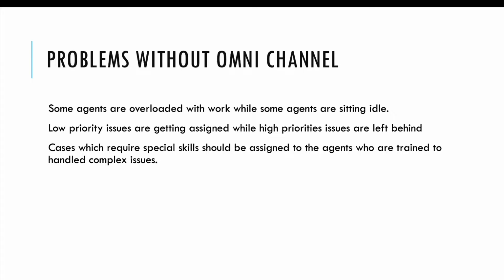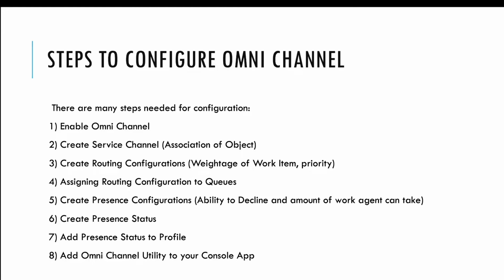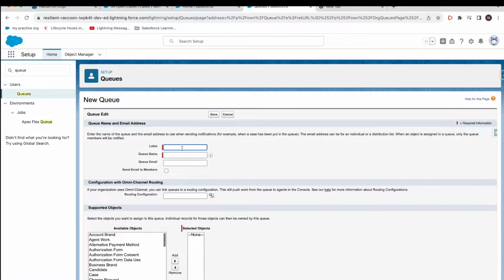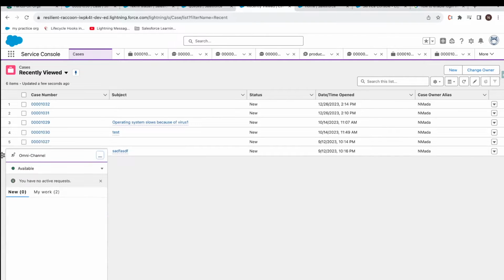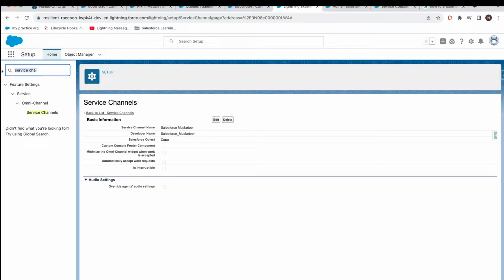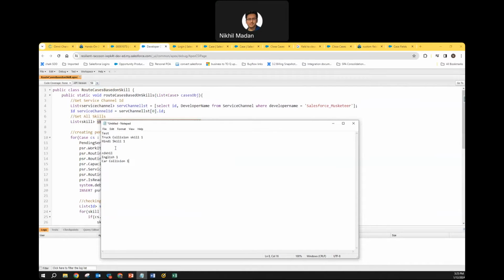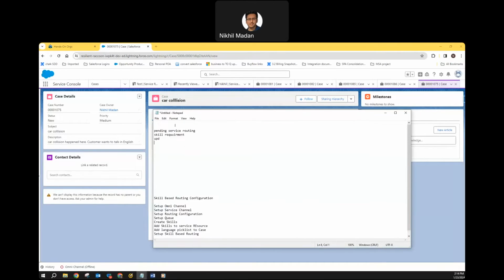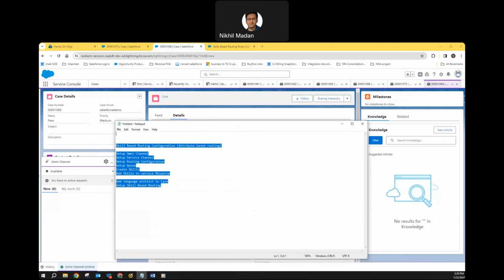Omni Channel - Queue Based Routing, Skill Based Routing and Attribute Based Routing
Learn about Omni Channel - Queue based routing, Skill Based Routing, and Attribute Based Routing